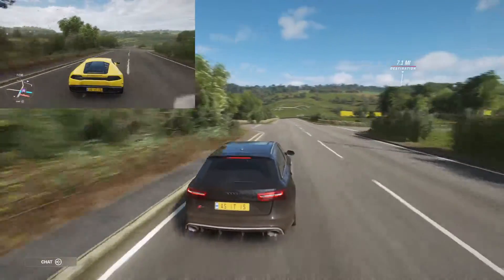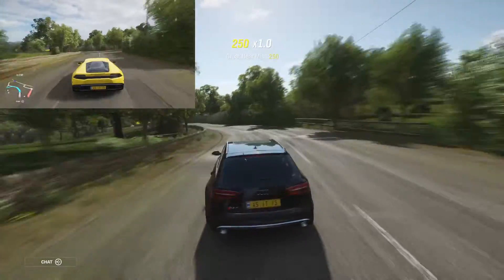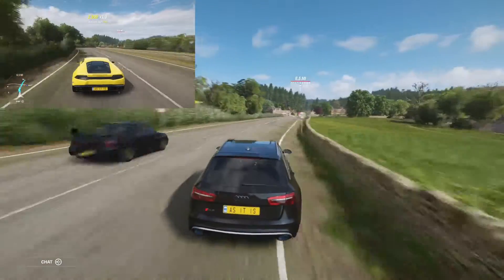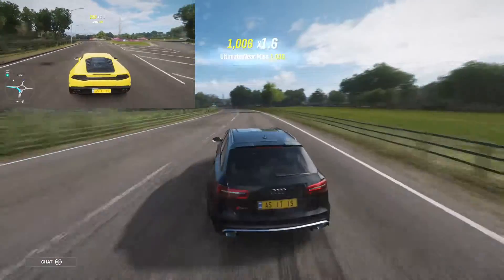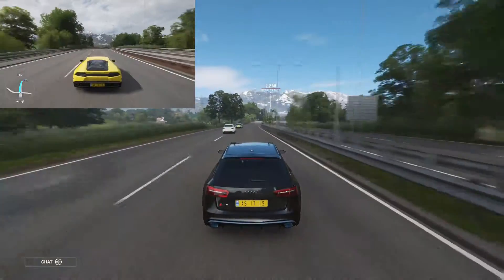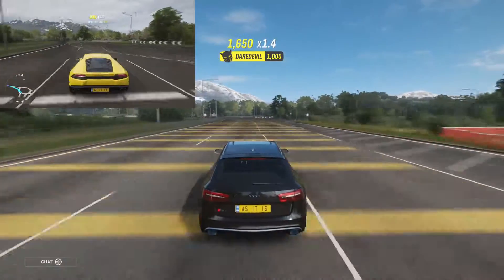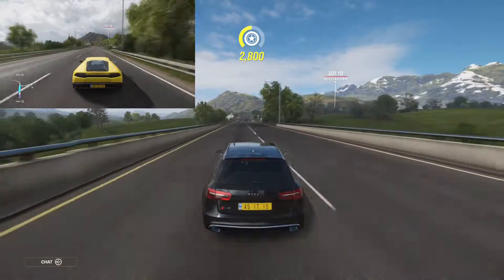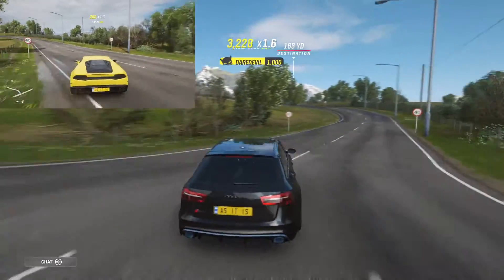Xbox Driving Game Audi RS6 Avant vs Lamborghini Huracan Forza Horizon 4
Watch picture in picture footage as I play the Xbox driving game, Forza Horizon 4. This time around its the Audi RS6 Avant against the Lamborghini Huracan, on a short point to point trip. To see the specs for these vehicles, check out the facebook

relevant tags

Buy a 1TB Xbox One S with Forza Horizon 4 from Amazon or shop around and use Quidco to get cashback from other retailers

To see my very latest gaming video bookmark this (it will update automatically) and if you want to enable such a feature (as well as tons of other features) on your YouTube channel then sign up for TubeBuddy ***

As It Really Is is a participant in the Amazon Services LLC Associates Program, an affiliate advertising program designed to provide a means for sites to earn advertising fees by advertising and linking to amazon.co.uk